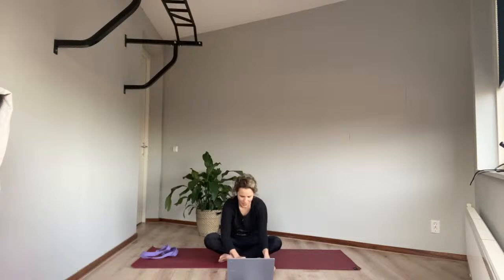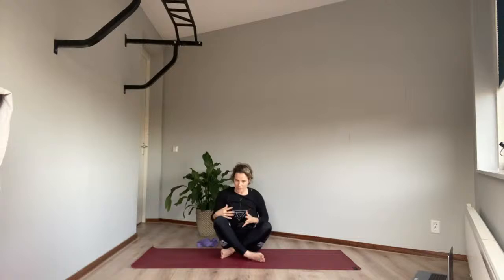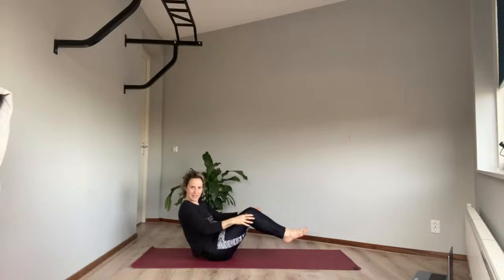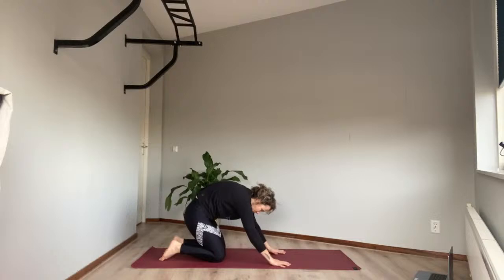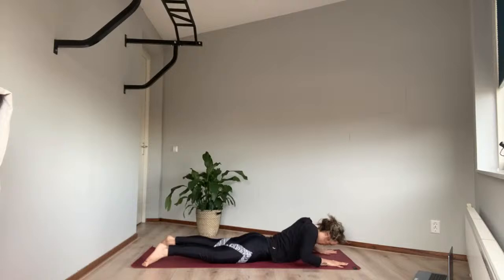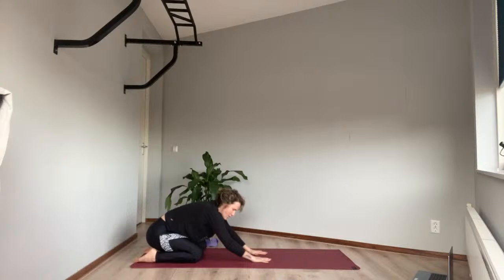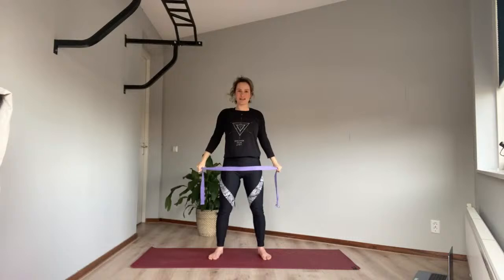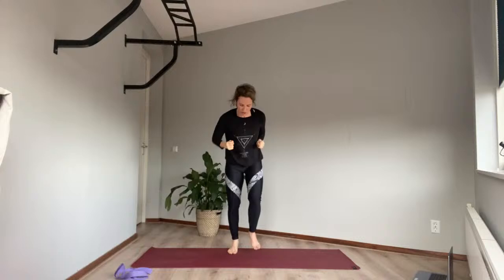FAMILY TIME YOGA 20 with Kelly Craig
This class will provide the entire family a chance to connect together through this difficult time. We will work on some yoga poses and breathing techniques suitable for everyone in the family. Aimed at parents and their children to enjoy together these shorter classes provide an opportunity to connect with your child through exploring shapes with the body through partner poses and games as well as some breathing and mindfulness techniques. Enjoy this experience in a safe and nurturing environment to help enhance the family dynamic! Family yoga is a great tool to improve communication with one another and interact away from the screens! These have been deliberately places at the same time as Joe Wicks so your family can enjoy exercise and wellbeing everyday. Keep the balance with MoreYoga! Happy Family Yoga Classes Tuesdays & Thursdays 9am Saturdays 9.30am on MoreYoga YouTube.

SHOW YOUR GRATITUDE: TIP YOUR TEACHER VIA PAY PAL

IMPORTANT MESSAGE FROM YOUR TEACHER: If you are new to yoga, or to this style, have an injury or anything I should be aware of and you don’t mind sharing please let me know in the live chat. If you are in the first trimester of your pregnancy please come back to practice once you had your first scan (after the 12th week) and please don’t practice today.

MoreFit Ltd. recommends that you consult your doctor regarding the applicability of any recommendations and follow all safety instructions before beginning any exercise program. When participating in any exercise or exercise program, there is the possibility of physical injury. If you engage in this exercise or exercise program, you agree that you do so at your own risk, are voluntarily participating in these activities, assume all risk of injury to yourself.